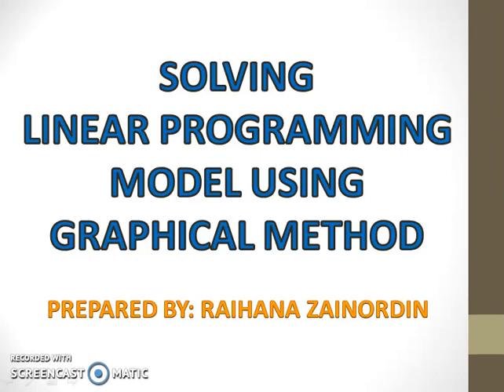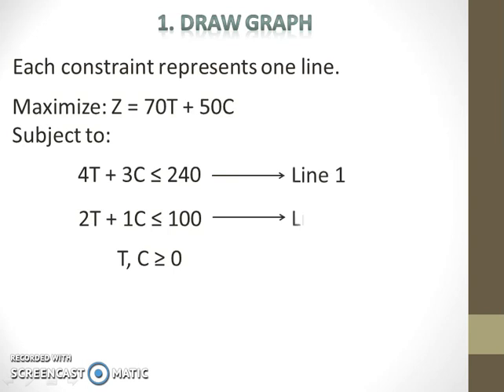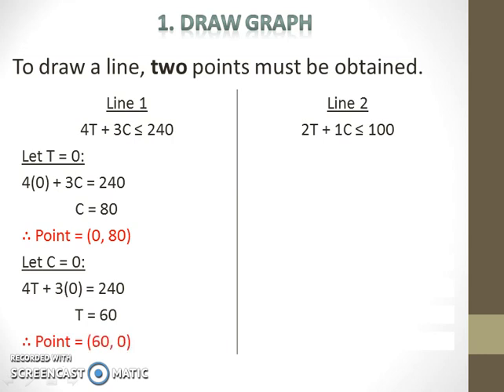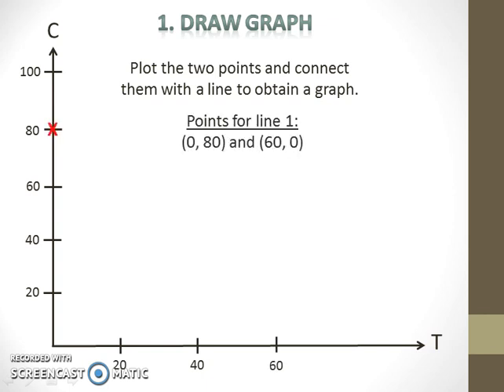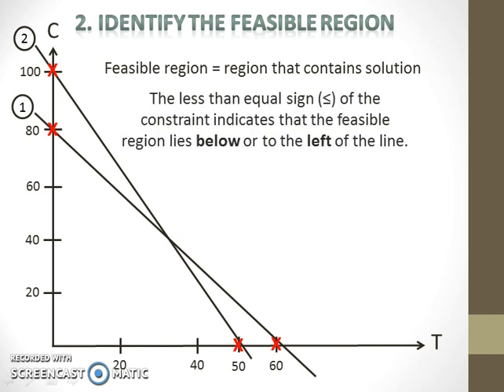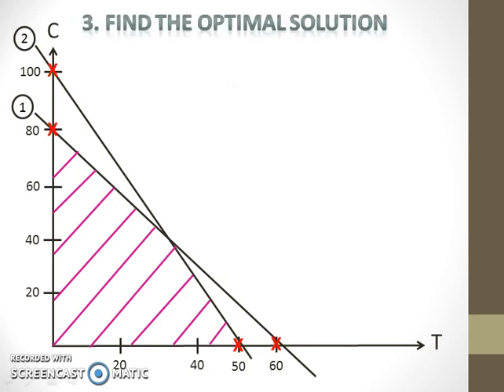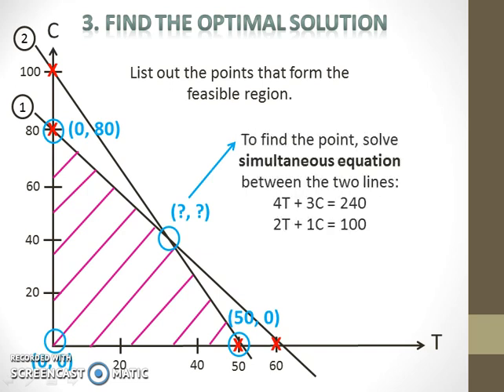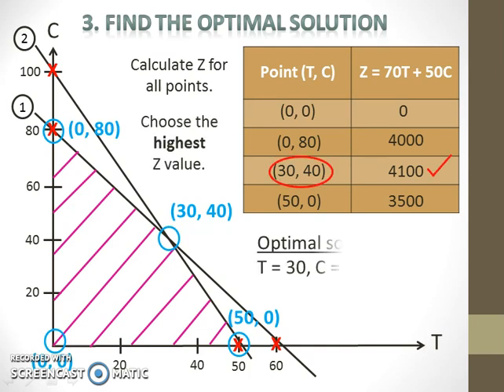Solving a linear programming model using graphical method (maximization problem)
A step-by-step guide on how to solve a linear programming model using graphical method (maximization problem).